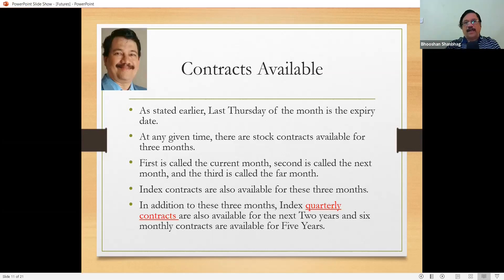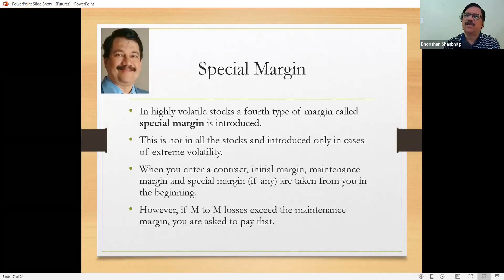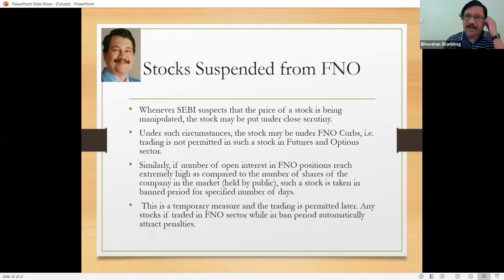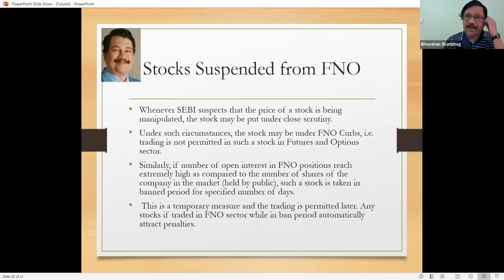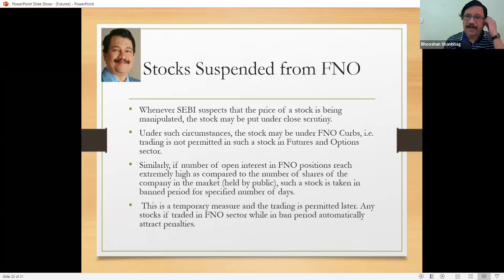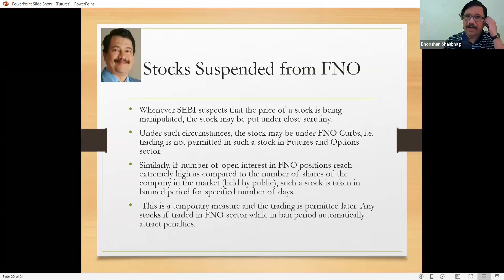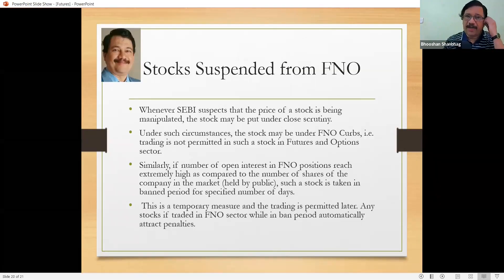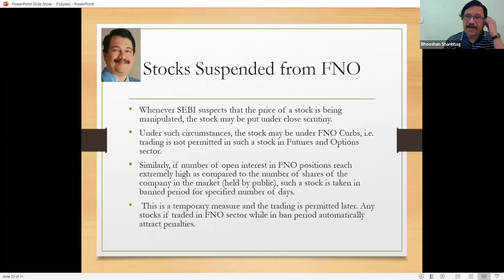Futures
Basics of Futures Trading